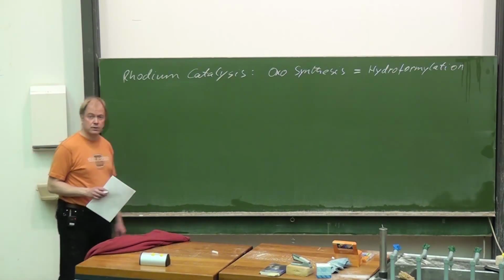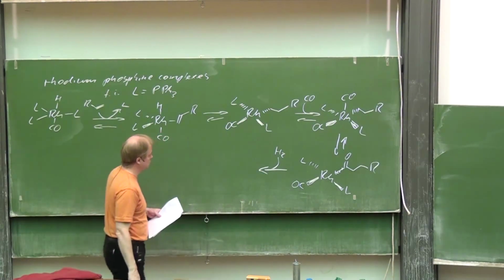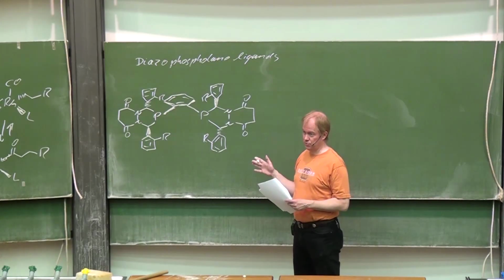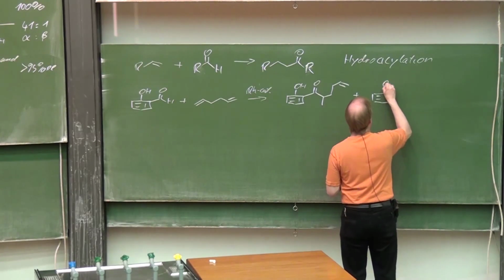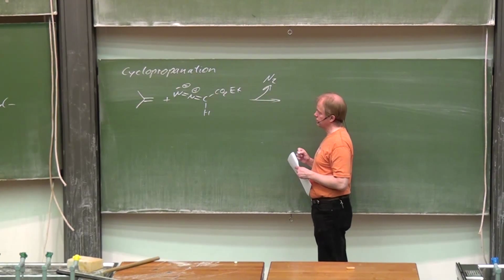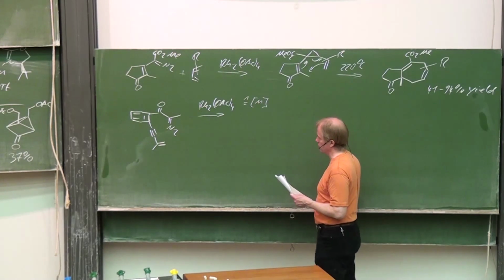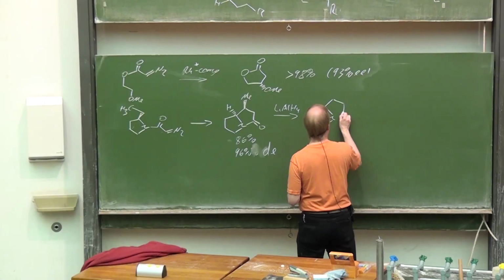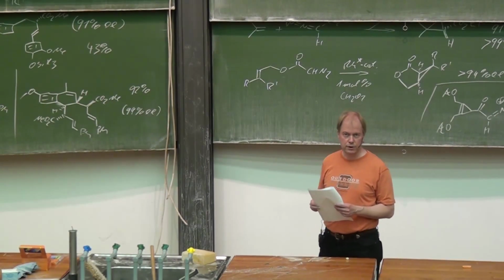Lecture Catalytic Organometallics 17 Prof G Dyker 270514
Rhodium Catalysis: Hydroacylation, Carbene CH Insertion